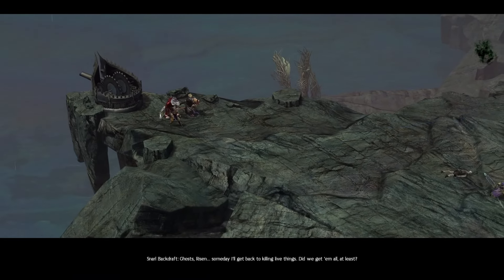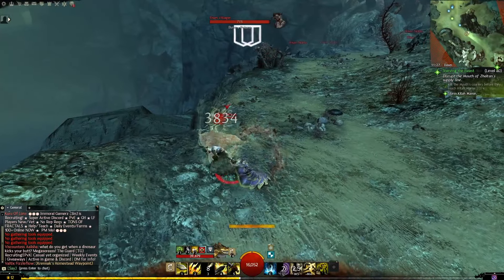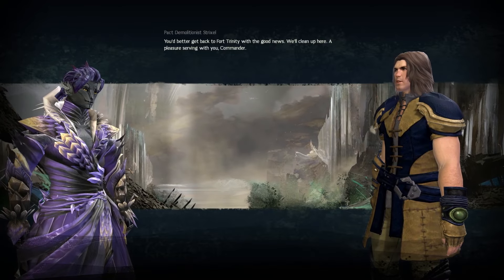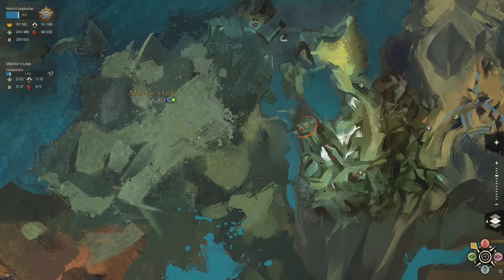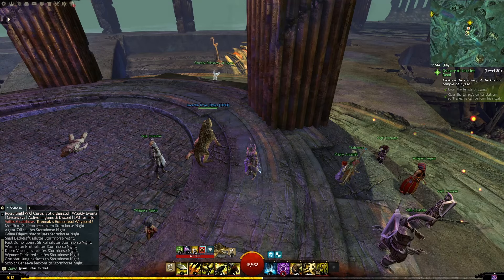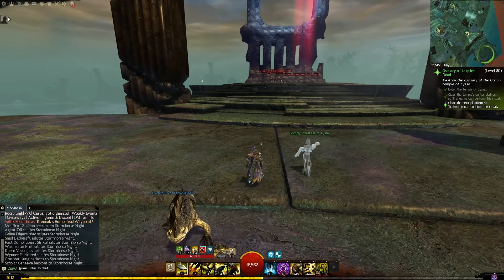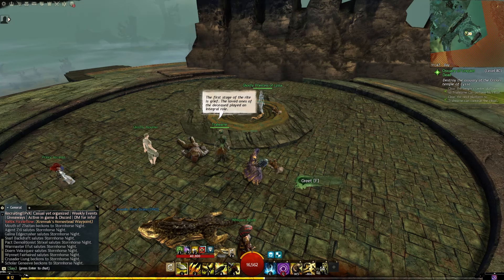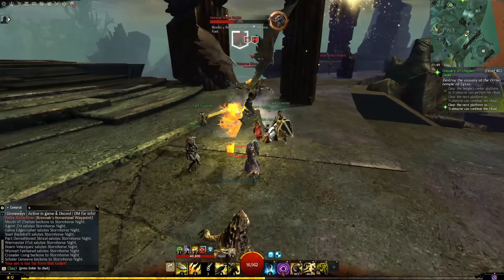Cutting off Reinforcments - 1 to 80 Lets Play - Part 39 - Guild Wars 2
Join me as I take the Journey from level 1 through to 80 as a pretty new player in Guild Wars 2. We will mostly be playing through the main story and seeing what events unfold. Guild Wars 2's open world is all about discovery and exploration. Consult your compass to find interesting landmarks…or just pick your favorite direction to travel in and let adventure find you. Tyria is full of characters with their own stories and goals, and you'll be rewarded for helping them out—or thwarting their plans—by completing renown hearts and dynamic events.